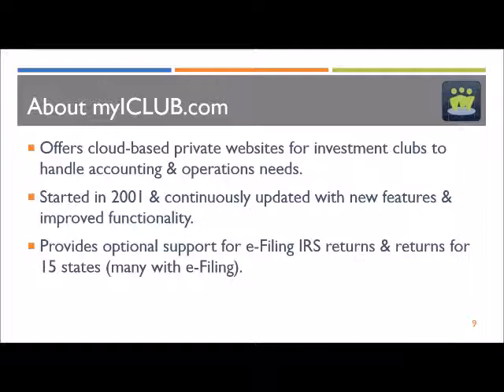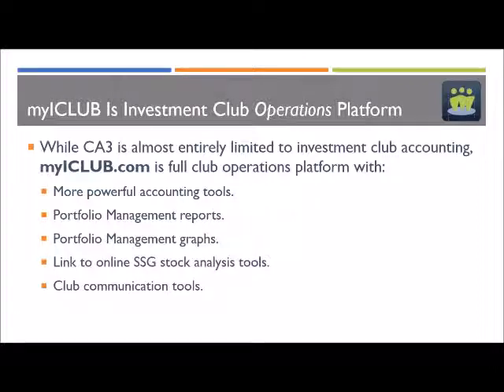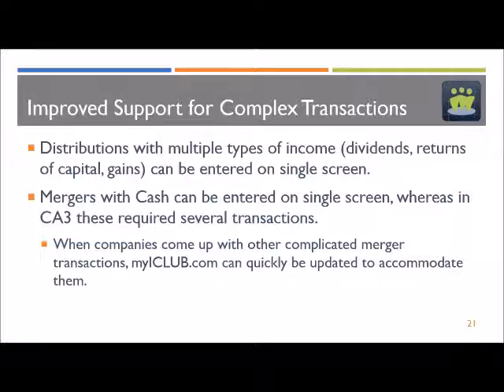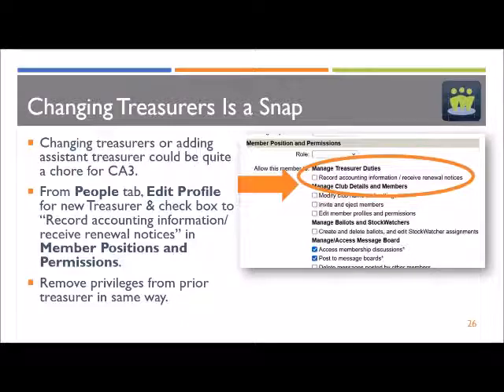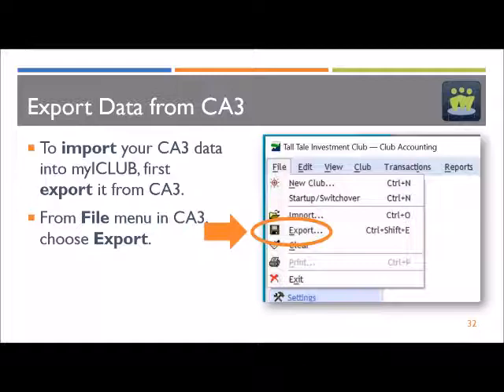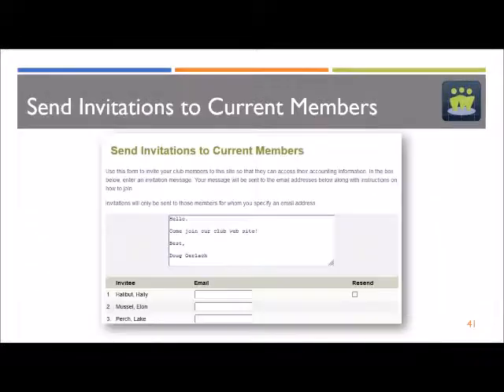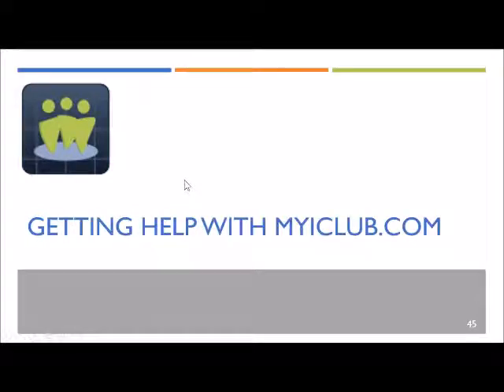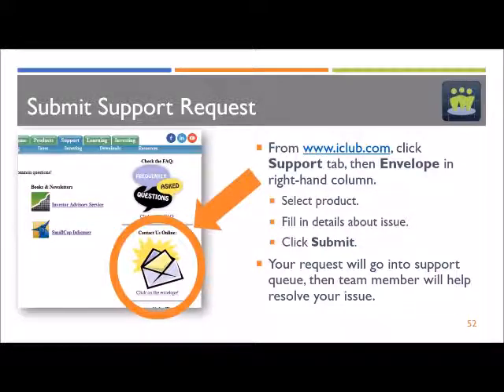Switch to myICLUB.com: A Guide for Users of Club Accounting 3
This is an unedited archive of the July 27, 2021 Investment Club webinar, led by Doug Gerlach with Russell Malley and Sean Pulrang. Features a presentation on "Making the Switch to myICLUB.com."